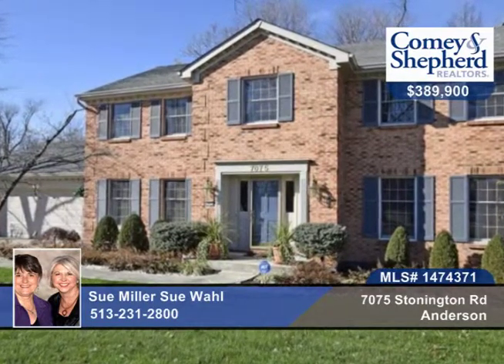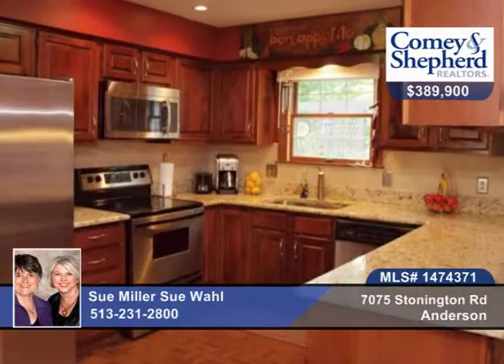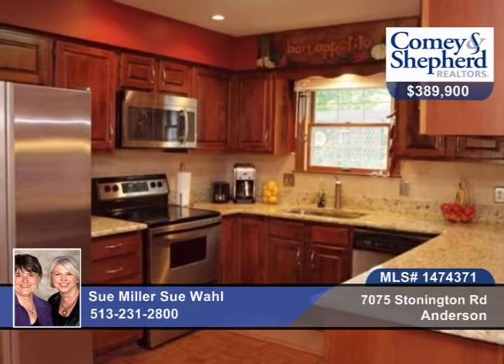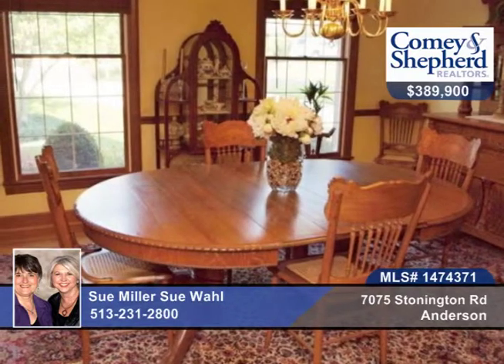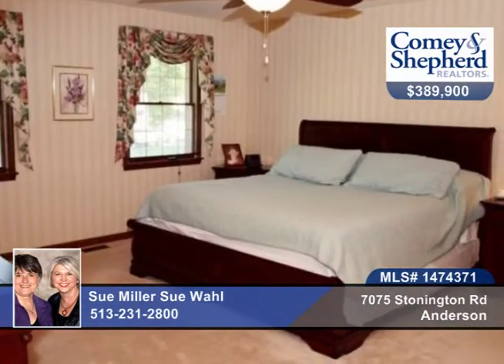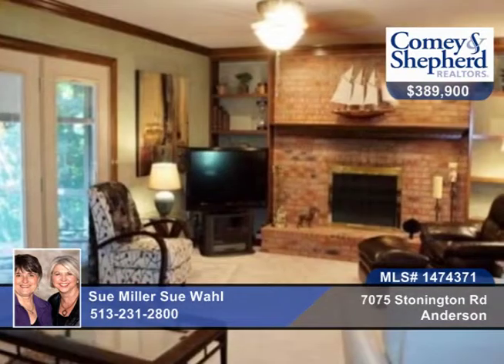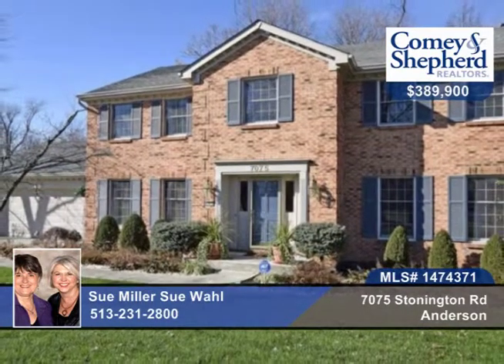7075 Stonington Rd Anderson, OH Homes for Sale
7075 Stonington Rd, Anderson, OH
 Sue Miller Sue Wahl-Realtors | 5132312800

Beautifully maintained classic home on cul-de-sac with wooded backdrop. Curl up on window seat in Breakfast Room with a good book. Granite counter tops, stainless appliances. Lower Level is entertainers haven with wet bar, casino carpet and walkout. Screened porch with skylights leads to deck.